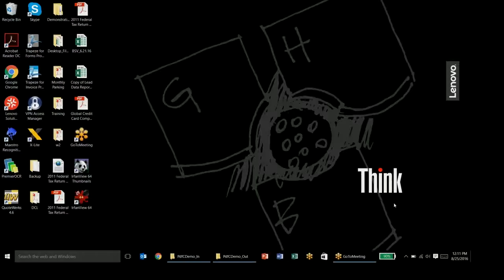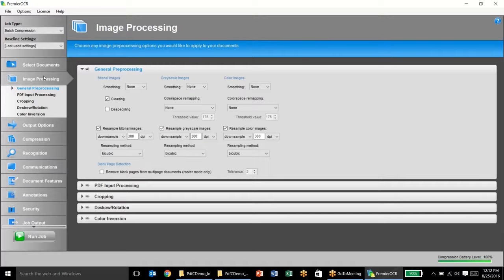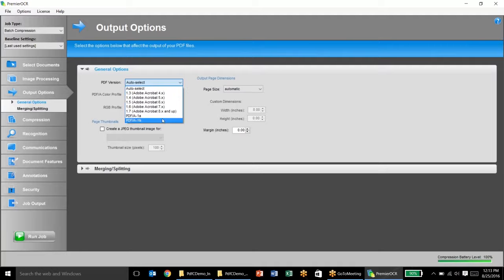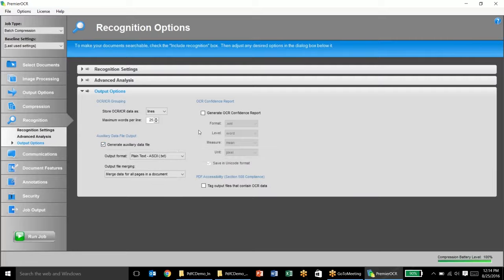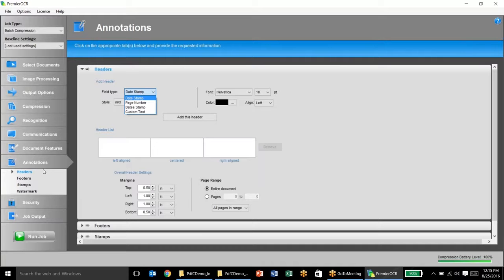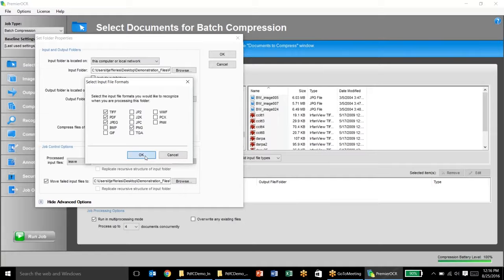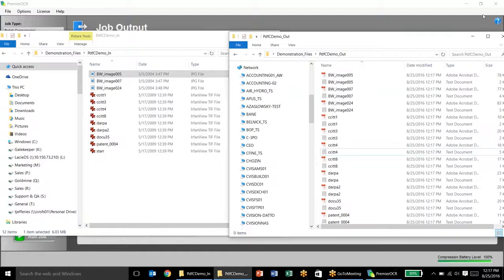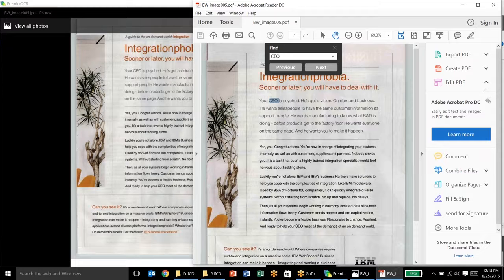How to use Premier OCR using the Batch Processing Method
This brief video demonstrates how to setup & use the Premier OCR Software using the batch processing method to automatically convert your existing documents into high quality compressed documents which are text searchable. Great for converting your existing image based documents into a smaller file size without sacrificing image quality while making them Text searchable.